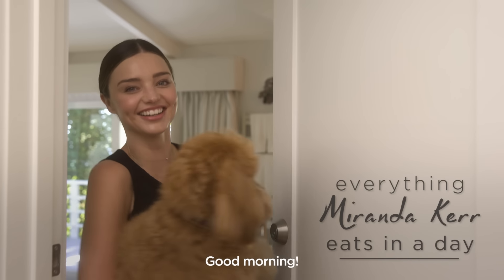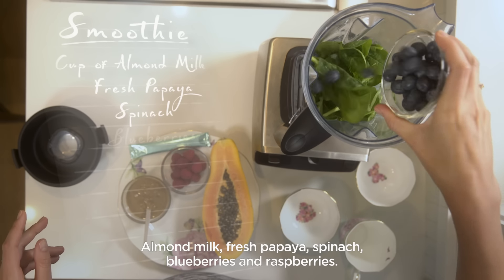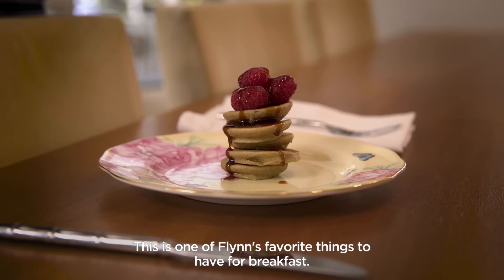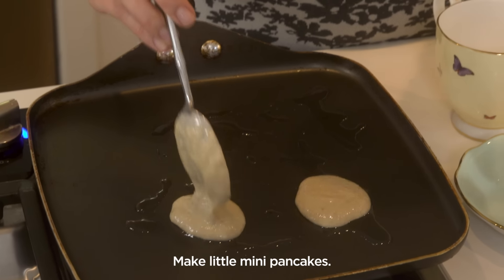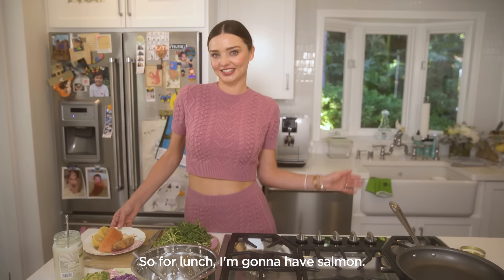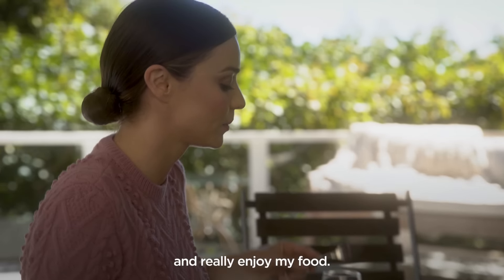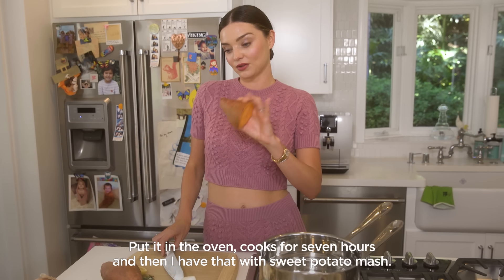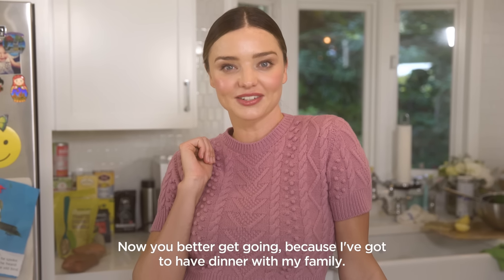Everything Miranda Kerr Eats in a Day | Food Diaries | Harper's BAZAAR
In this episode of FoodDiaries, supermodel Miranda Kerr gives us an exclusive look at her meal plan for the day